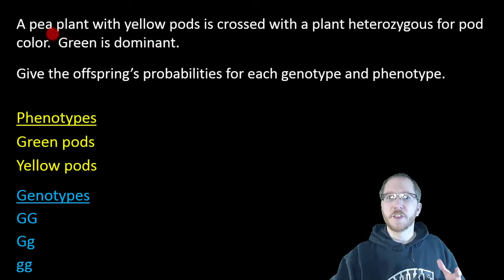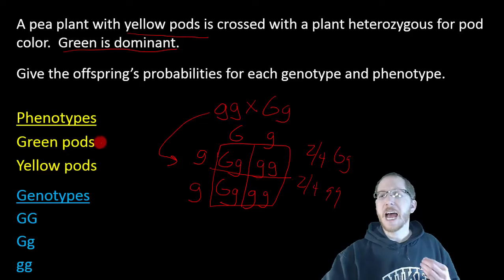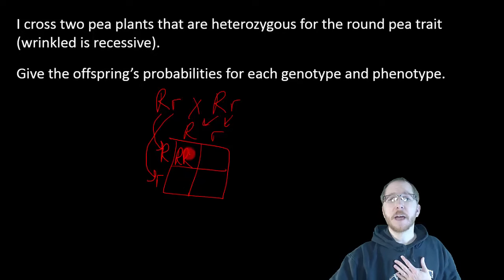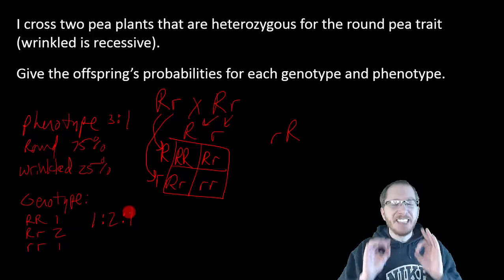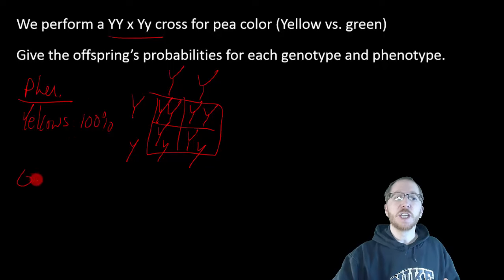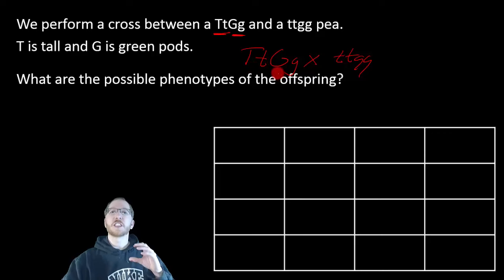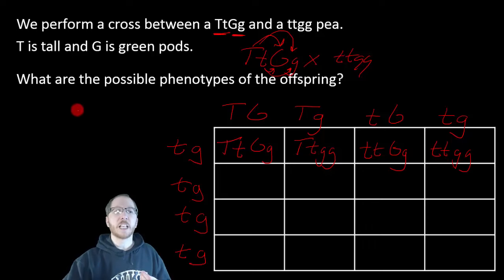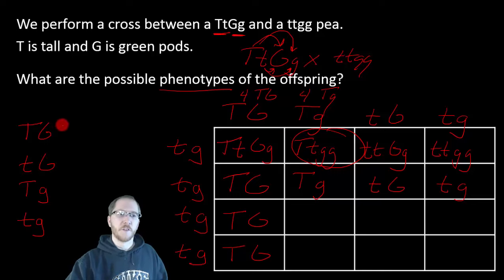Biology: Punnett Squares